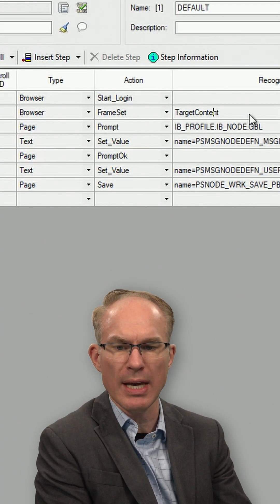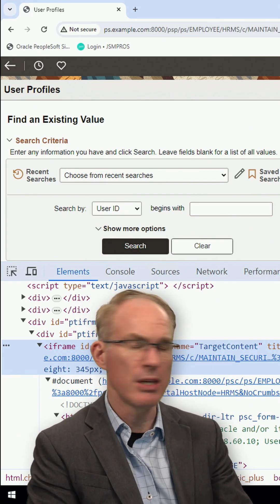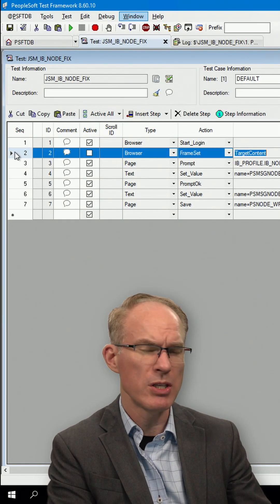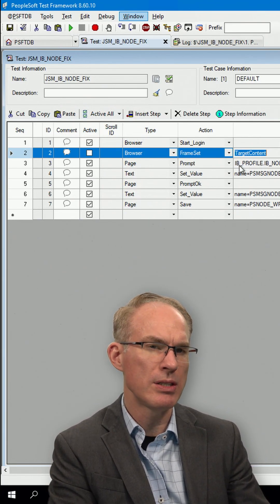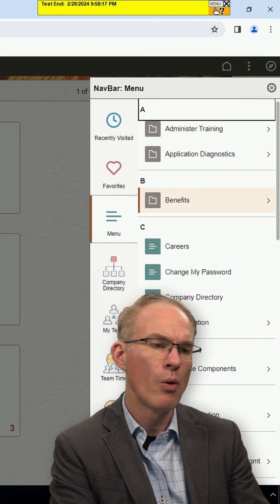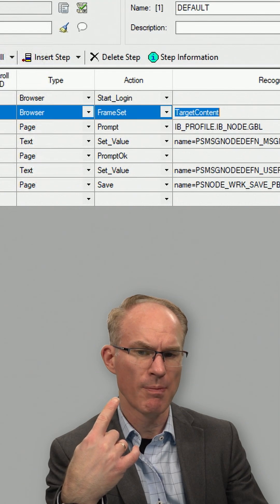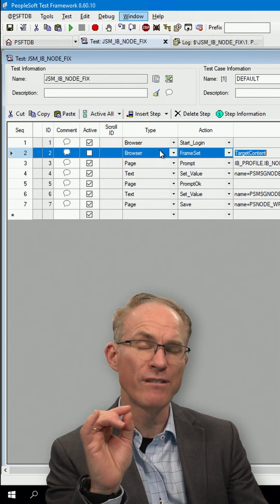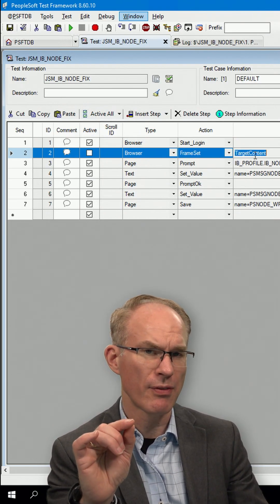PTF Browser Frameset "TargetContent"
Wondering about those "Browser Frameset" steps in your PTF scripts? This is what they do!

Interested in learning more about PeopleSoft Test Framework? Join us for our next session.